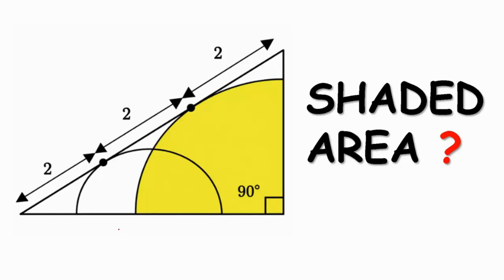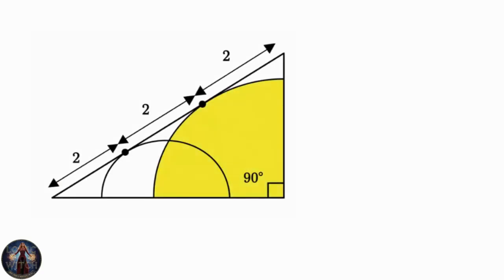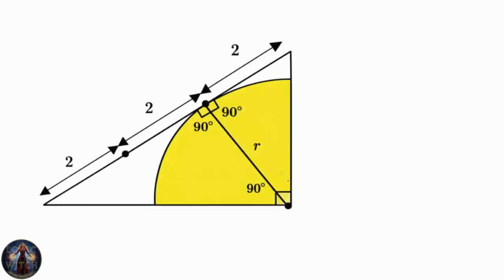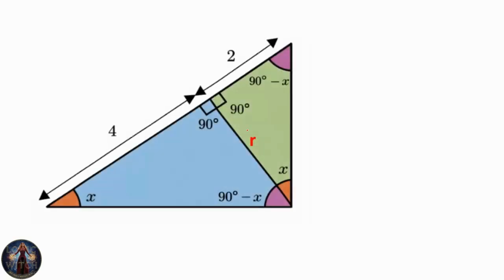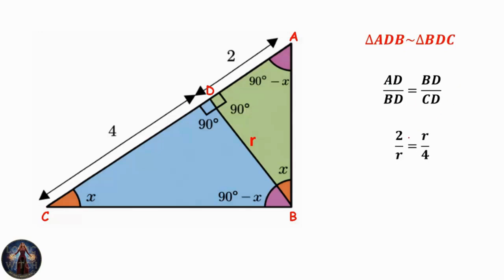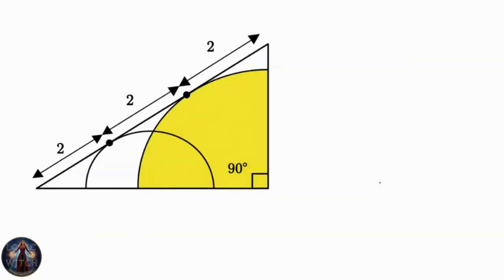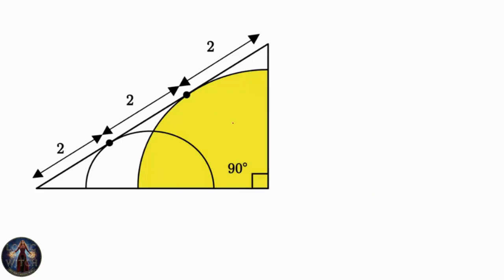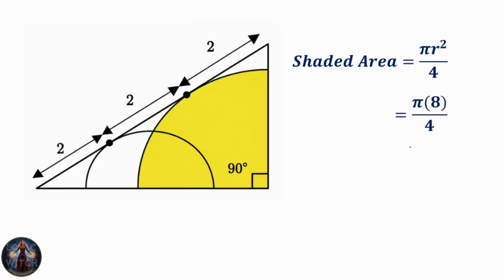Can You Solve This ? | Find Shaded Area | Geometry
In this math video I explain how to solve this interesting geometry puzzle where you need to find the Shaded Area within a triangle.

To solve this problem, we use similarity of triangles. Step by step, I show how the figure works and how these theorems help us reach the final solution.

Can you solve it before the final answer is revealed?

Can You Solve This ? Find Area of Quadrant | Shaded Area | Math Olympiad | Geometry Puzzle | Only 1% of Students Got this Math Question Correct | Math Brain Teaser | Olympiad Geometry Question | Geometry challenge | You should know this trick | Competitive Math Puzzle | Advanced Geometry Problem | SAT Geometry Problem | GCSE | This question frightened 500K+ examinees ! | Area of Semicircle | Area of Quadrant | Hard Geometry Exam Questions | Oxford University Entrance Exam